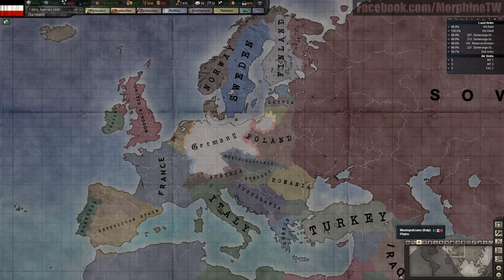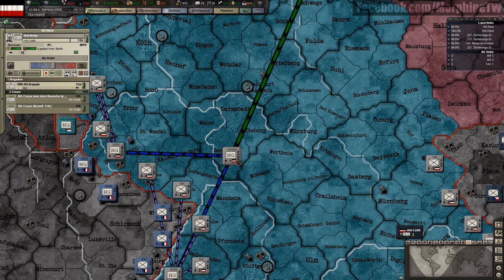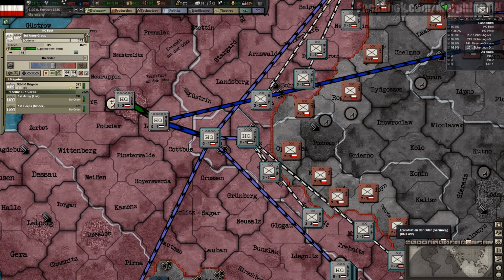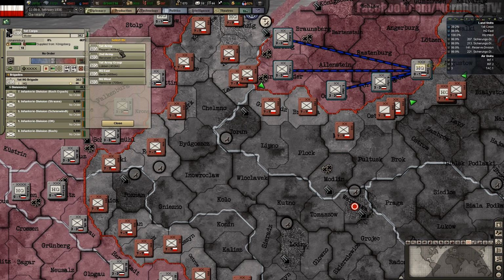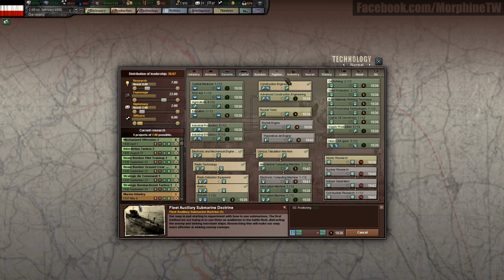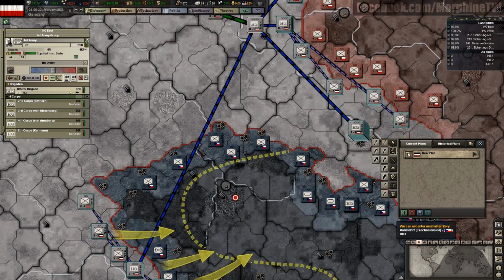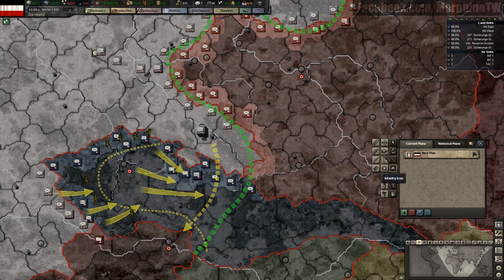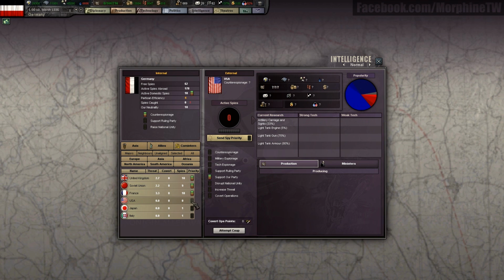Hearts of Iron 3 | Their Finest Hour - Germany 03 | Army organization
► Check out the wiki page for more info on leader skills and traits
Hearts of Iron 3 - Their Finest Hour - Playing Germany, custom start at 1936 scenario.

Hearts of Iron III (HOI 3) is a grand-scale strategy game designed by enthusiasts of World War II history, and focused on the military, political, economic and diplomatic interactions worldwide between 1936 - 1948. Every effort at maximizing both realism and playability has been made, and an excellent balance has been found.

It is the first strategy game of its type with a realistic supply system, which individually accounts for units of supply or fuel on its way to the units at the front, allowing interdiction of supply by the enemy, or interruption because of bottlenecks on muddy roads. The weather system is a detailed simulation just by itself, and the impact of weather is realized on the battlefield. An intricate system of research and development for new weapons will make a difference over time. There is much here for those who seek historical detail and accuracy.

At the same time, no game has ever implemented this degree of flexibility for players who might otherwise be overwhelmed by the detail. The system of Theatre Commanders and Headquarters networks allow any player to set most or all of the war on “autopilot” while he or she concentrates on whatever elements they so desire. You have all the complex instruments of war at your fingertips if you want them, yet you have the freedom to defer most or all of the minor decisions to artificial ministers or generals so you can either enjoy the broad overview of the game, or learn how to play it gradually.

HOI 3 is designed primarily as a wargame, with the emphasis on combat and military units. However, any student of history will tell you there are non-combat aspects to war which are often more important than even the combat itself. In HOI 3, these aspects are represented through your ability to direct your economy, to manage your resources, to pursue diplomatic objectives, set research priorities, etc. It’s all done with the goal of providing a realistic representation of the challenges and elements faced by the real-life commanders from the World War II era.

HOI 3 is accurate enough in its portrayal of division-level warfare that many of the strategies and tactics players must use are drawn from real-life – principles that are taught in army staff colleges worldwide.  An 80-page illustrated HOI 3 Strategy Guide is available in electronic format for registered owners of the game.

The original Hearts of Iron was released in 2002, and quickly became a cult classic. Its sequel was produced in 2005, and two expansions were released in 2006 and 2007. Paradox has learned from each new release, and continues to improve upon their product.

There are many changes and improvements in HOI 3.  But some of the most substantial changes have to do with the number of provinces, and the changes to “scaling” that causes.  Also the degree to which historical scripting drives the game has changed. HOI 2 was very tightly scripted to make sure historical events happened, either forcing the player into one or more options, or sometimes causing things to seem unrealistic because those events were “out-of-place” in an ahistorical context. HOI 2 allowed a more freeform exploration of ahistorical possibilities, but also admitted some very strange results because it was inflexible. HOI 3 is more of a simulation of World War II and the types of events you should expect within context, according to the way your choices change things.

HOI 3 allows you to explore the “what if’s” of alternate history, within certain limits applied for realism sake.  You can play a major world power, or a smaller country which might play a minor role in the war, or even set its own agenda.  Your choices are wide open, and each option allows further enjoyment and limitless replayability.

Plus, Paradox has a well-earned reputation for listening to requests from players, and for providing continued patch support for its games months, and even years, after their release.  The large fan base generates useful suggestions and modifications for the game through the Paradox Forum